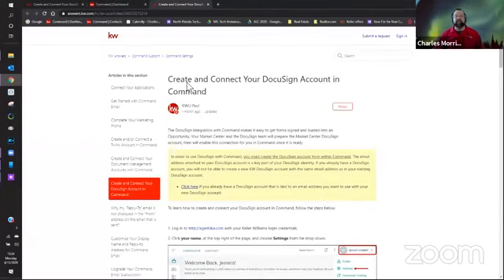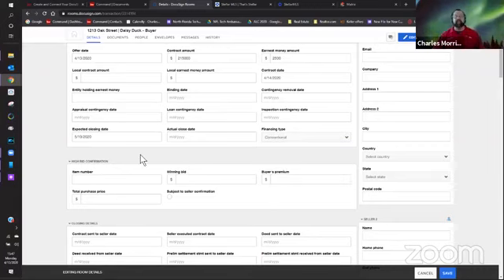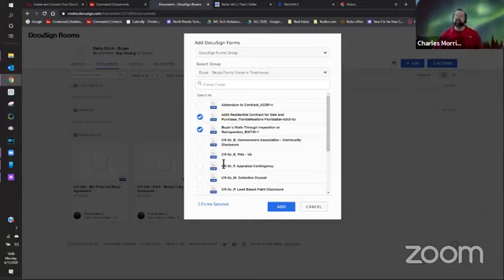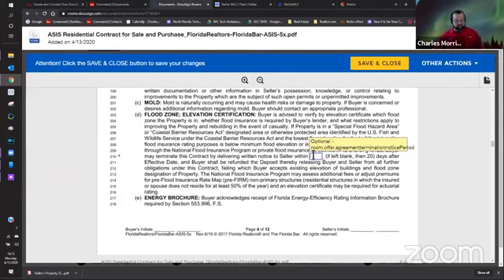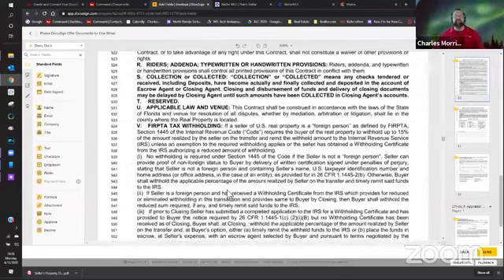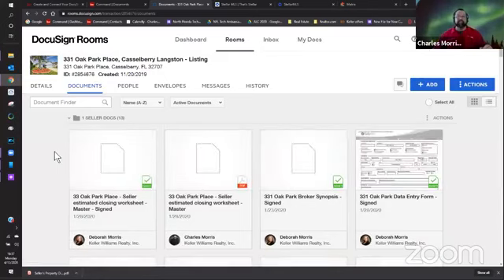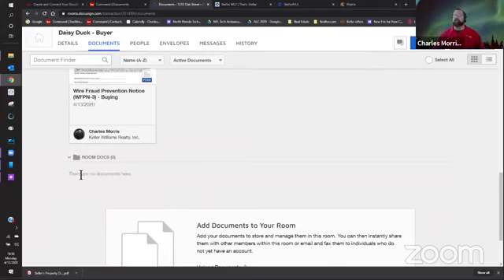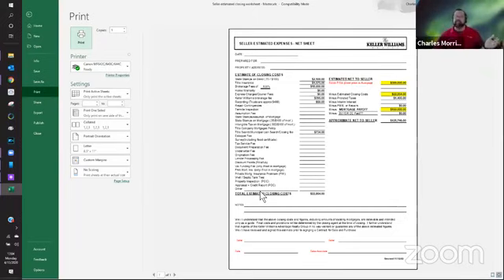DocuSign Basics and Tips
Sharing the Basics of DocuSign and some best practices and tips to maximize your use of the application.